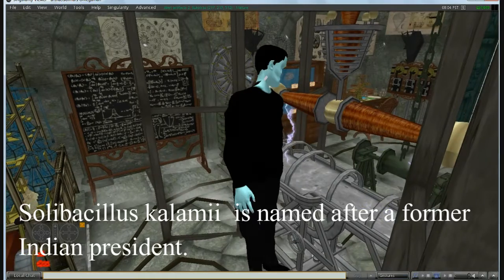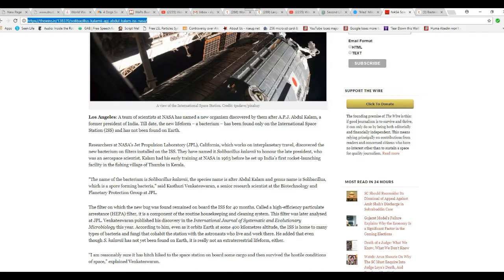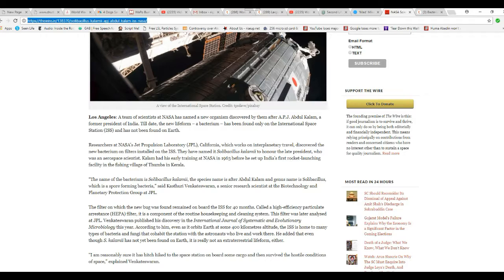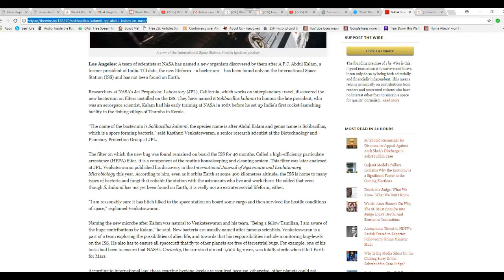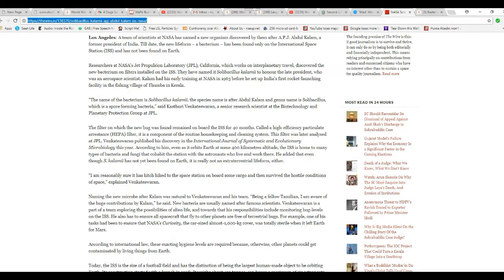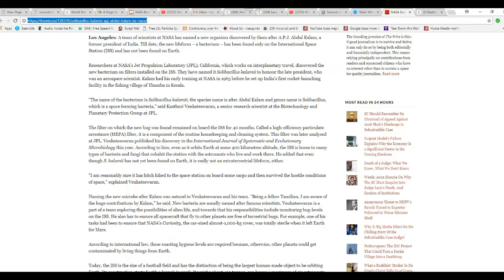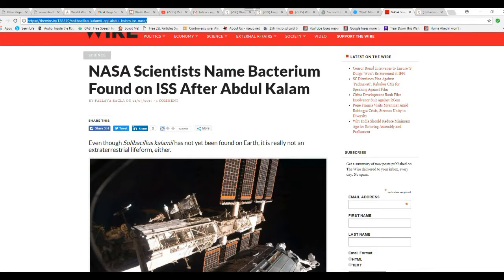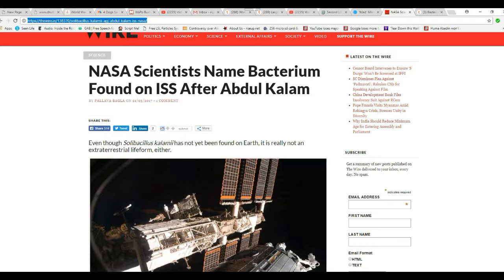Bacterium not found on Earth is found living on space station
A bacterium called Solibacillus kalamii has been found living in a HEPA filter on the International Space Station. This bacterium has not been found on Earth. Still NASA claims that it did come from earth,  and is not extraterrestrial. I say prove it. Never A Straight Answer is in rare form!